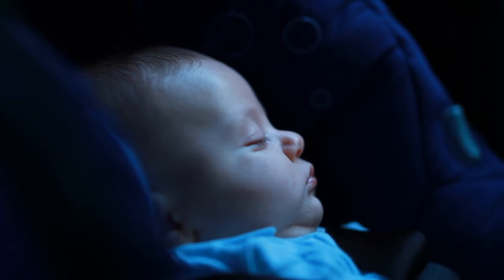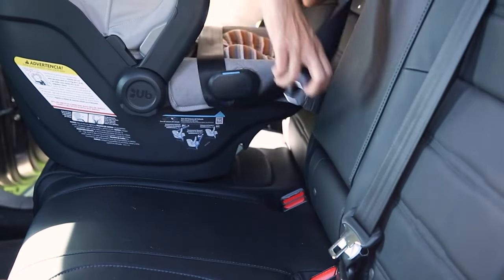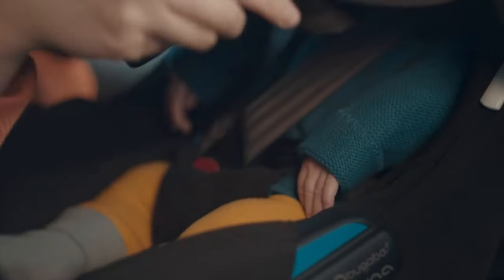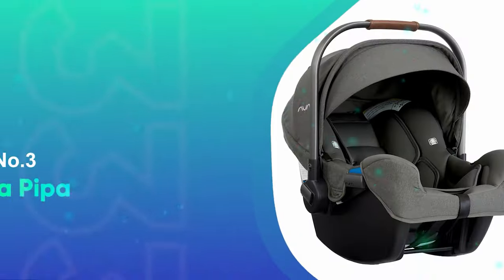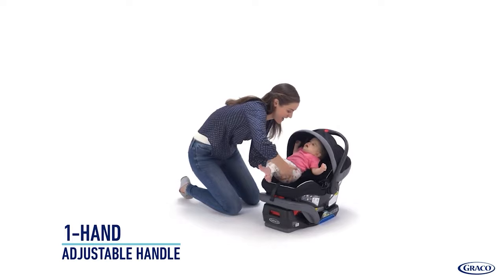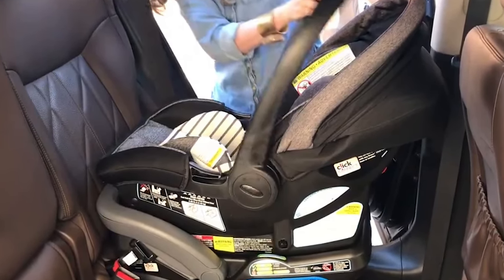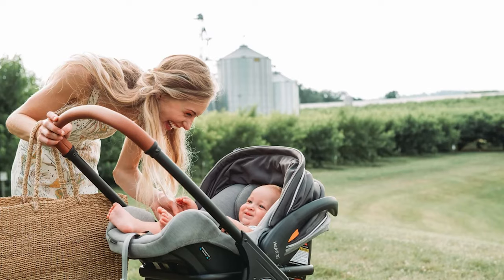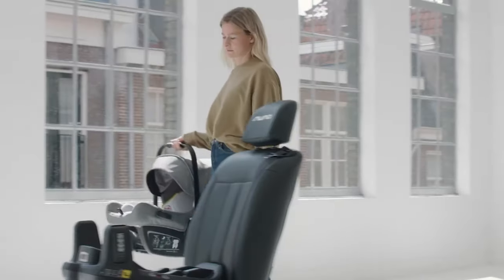Best Infant Car Seats 2024 [don’t buy one before watching this]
► Links to the best infant car seats 2024 we listed in this video:

► 6. Uppababy Mesa V2
► 5. Bugaboo Turtle Air
► 4. Doona Infant Car Seat Stroller
► 3. Nuna Pipa
► 2. Graco SnugRide SnugFit 35 DLX
► 1. Chicco KeyFit 35 Infant Car Seat

Embarking on your first adventures with your newborn? That exhilarating ride from the hospital, a sun-kissed trip to Grandma's, or a spontaneous outing to a nearby park — every journey demands utmost safety and comfort. Enter the rear-facing infant car seat: tailored precisely for those first few weeks, it's not just a car seat but a treasured cocoon for your little explorer.

What sets it apart? Beyond its snug fit, this seat effortlessly transforms into a plush carrier, ensuring your baby's adventures are seamless both in and out of the car. Designed with exclusive rear-facing orientation, it guarantees unparalleled safety. Its five-point harness, paired with an ideal recline, ensures that even those still mastering the art of head control are cradled in comfort. Your baby's voyage into the world just got a touch more magical.